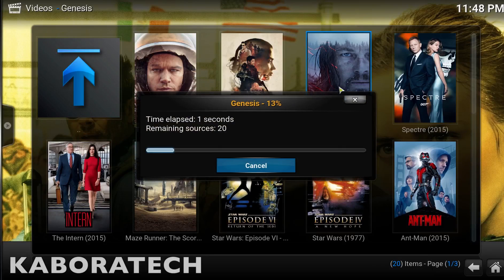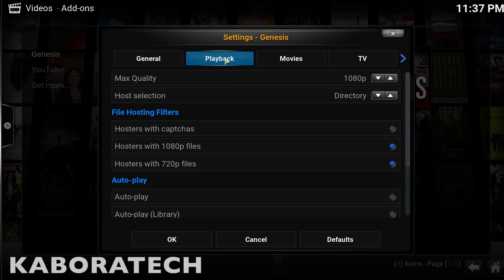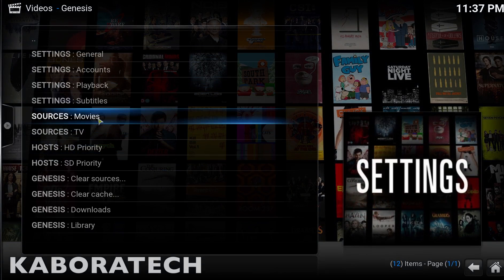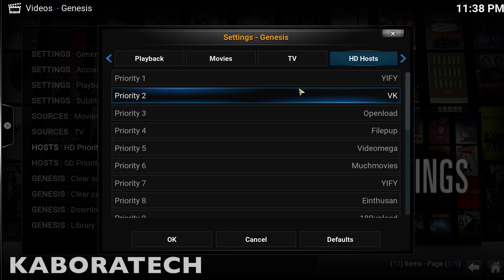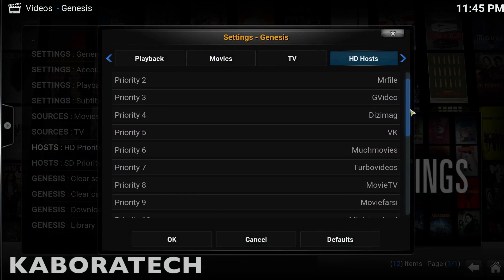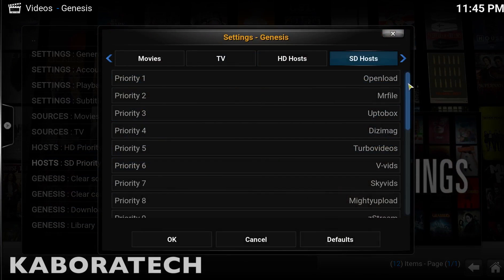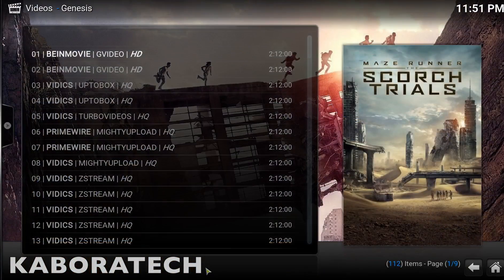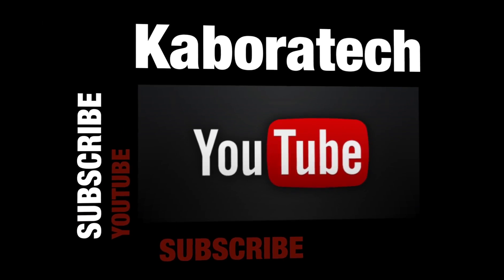Genesis No Stream Available Fix Tweaks Hosts Order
How to fix the add-on Genesis